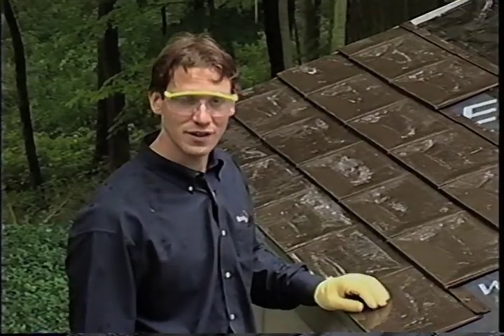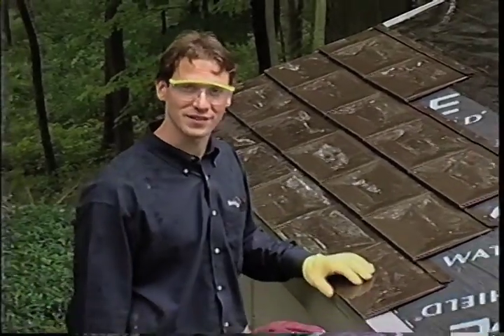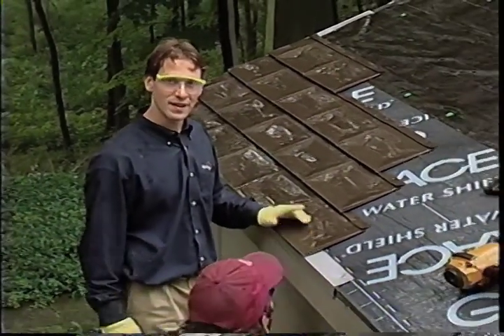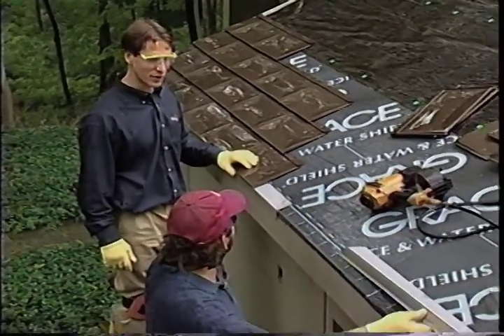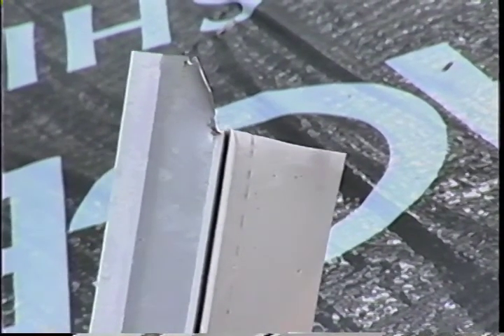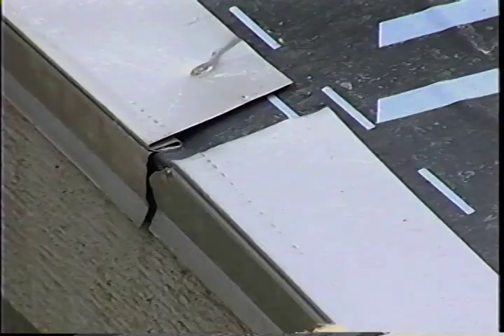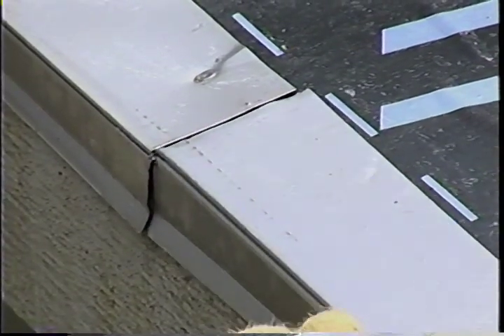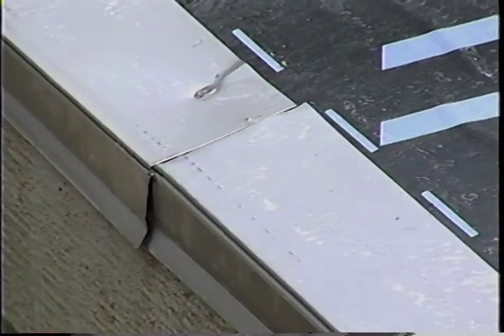Continuing Starter Strip